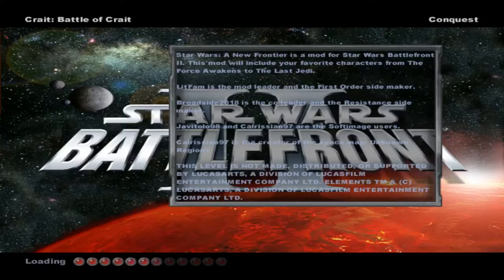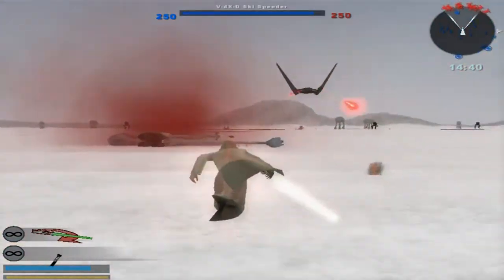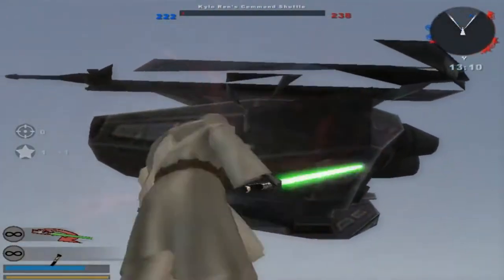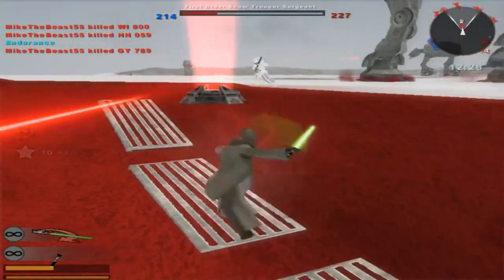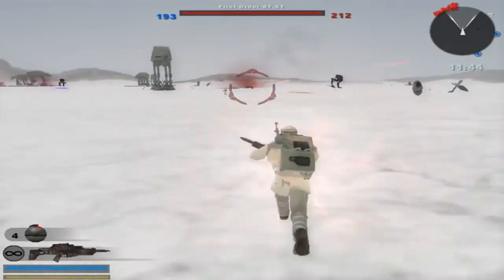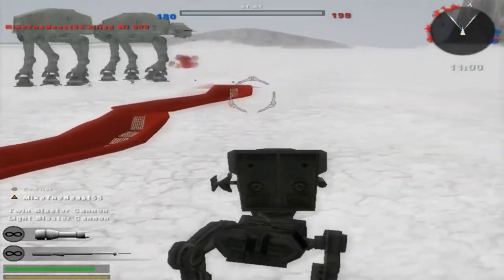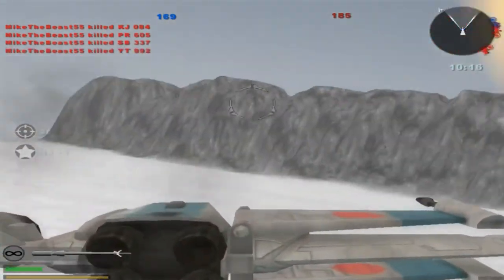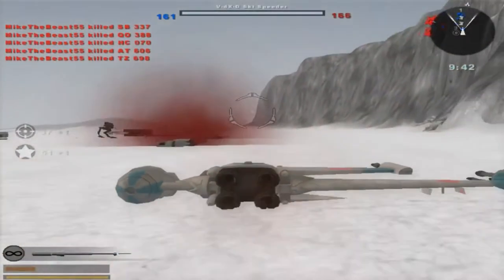Star Wars Battlefront 2 Mods (HD): Star Wars: A New Frontier Era Mod (CLOSED ALPHA): Battle of Crait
Hello ladies and gentlemen and welcome back to another brand new Battlefront 2 video! Today we go on a newer released updated CLOSED ALPHA called Star Wars: A New Frontier which is a mod for Star Wars Battlefront II. This mod will include your favorite characters from The Force Awakens to The Last Jedi. THERE WILL BE NO DOWNLOAD LINK GIVEN OUT EITHER, THIS IS AS INSTRUCTED BY THE LEADER OF THE MOD, ANY LINK SHARING WILL BE DEALT WITH. This Updated CLOSED ALPHA does include two new mod maps which are Battle of Crait & Jakku Attack on Tuanul and it may have more maps when the full release is released to the public on ModDB! As for the sides which make up the new era mod, they are completely changed with new units which include First Order & Resistance troopers. There are a few types of Resistance soldiers in regular and winter gear that can be played as but the First Order has all different types of stormtroopers you can play as which includes, Regular First Order Stormtroopers, Flamethrower Stormtroopers, First Order Sergeants, Snowtroopers and many more! This mod adds in a hunt mode which includes PORGS VS. FIRST ORDER ELCTROSTAFF TROOPERS & a hero assault mode that includes Kylo Ren, Captain Phasma, "Nines," General Hux & Snoke on the villians but on the heroes side we have Han Solo, Finn & Rey as playable characters. These units are also playable on many of the Conquest maps they are offered automatically with no unlocks needed which should be added in so you you to work up more if you want to play as better units. Here are the credits for the mod & a link will take you to the ModDB website so you can follow the mod there.
-LitFam is the mod leader and the First Order side maker.
-Broadside2018 is the co-leader and the Resistance side maker.
-Javitolo98 and Calrissian97 & Raigiku are the Softimage users.